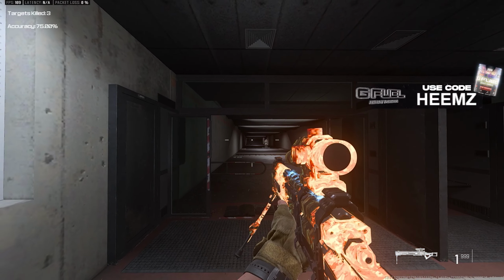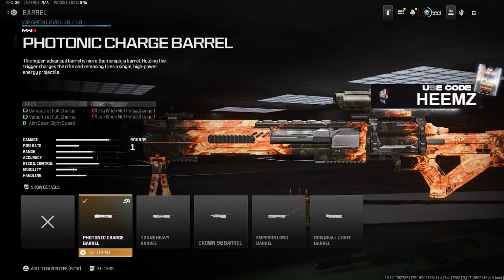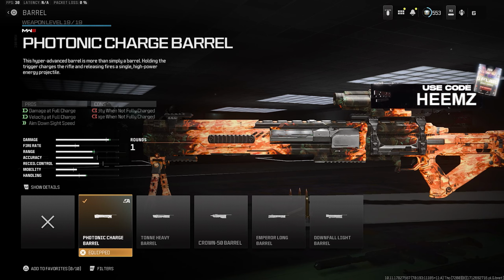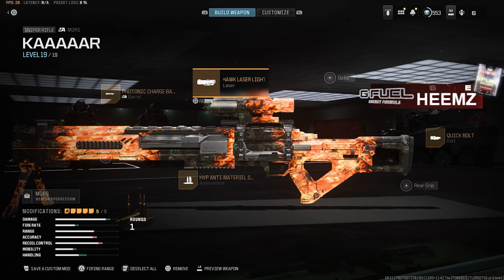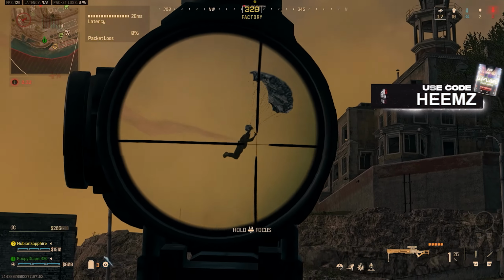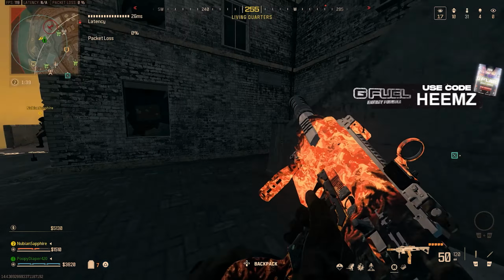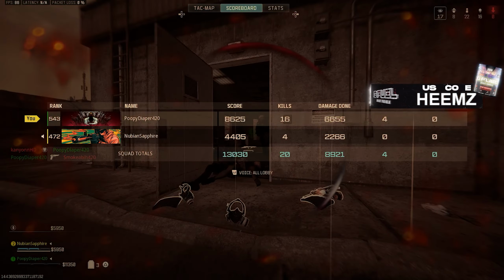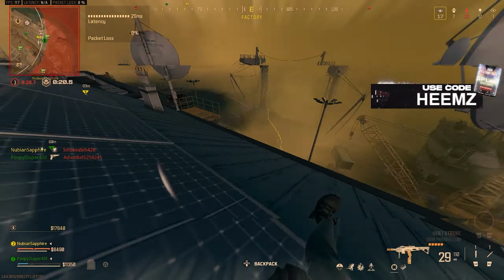*NEW* ONE SHOT MORS SNIPER on Rebirth Island (Warzone 3)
BEST CLASS SETUP WARZONE 3
*BEST CLASS SETUP REBIRTH ISLAND*

0:00 Intro
1:30 Class Setup
2:40  (21 Kill Gameplay)
12:05 (21 Kill Gameplay)
22:53 Outro

John 13:7 🤞🏾

Tags ignore

Related Goats : SheCarry, Rhex , Slaze , Azueqs , Dieow , Xclusive , Shoa , Nahv , Thww , Swagg , Diverse , Oslokioo , Polliar , SupremeTV , Skyz , LsMalki , Hayon , Ksubii , Wvy , Zurly , Suspect , Saxzu , Soopuroo , Kxpture , ImShok , CalebLZ , Rushhh , Flxw , Bunze , Strahfe , Futives , ImSinful , Limit , LimitCOD , Delirium , Parallel , , parallel tonyhawk, Strahfe BearPig, BabyDillster, Futives, Faze Booya, LuckyChamu, Exoghost, StephGlizzy, CxRobin, Movemental, Handler, Swagg, SeeK, Strahfe, Marathon, Klubo, Kxpture, Tctekk, exzachtt, Nahv, MuTeX, Aydan, JoeWo, Faze Nio, Biffle, DiazBiffle, Galex, Metaphor, bunze, LuckyChamu, Huskerrs, clumzify, Obey, nixstah, Nadia, xcell, shifty, Sage, Lovelylo, klubo, Legend6k,  and many more.